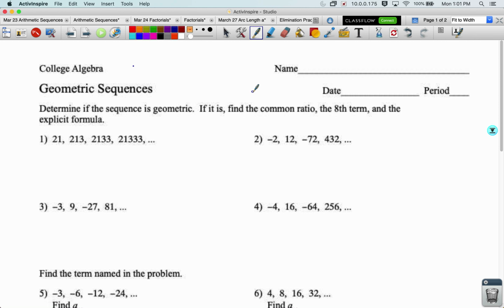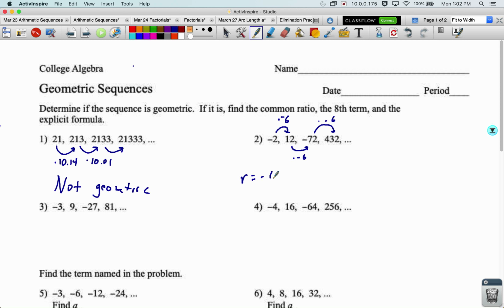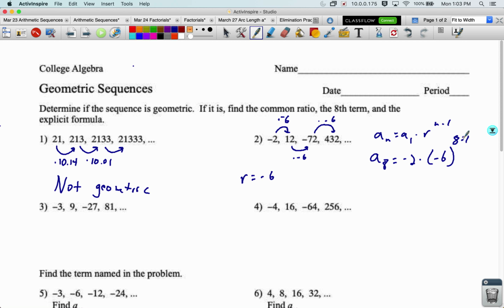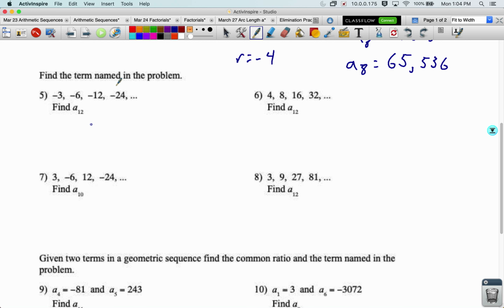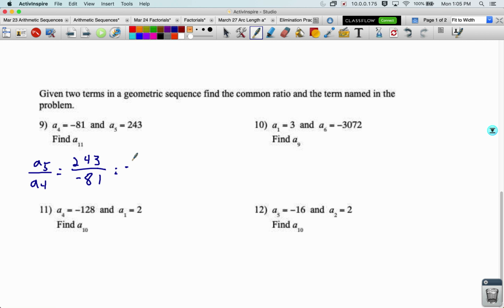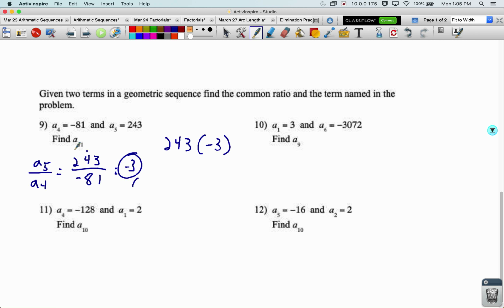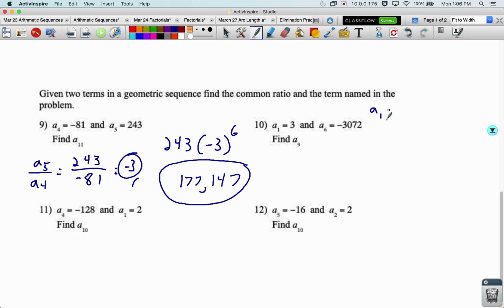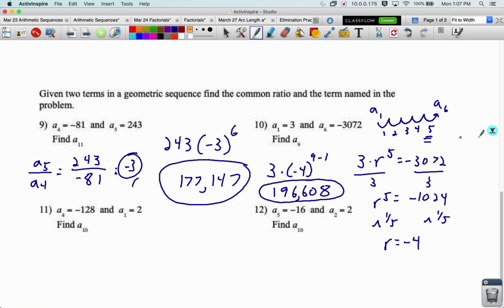Geometric Sequences Classwork Help Video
College Algebra
Mr. Olson